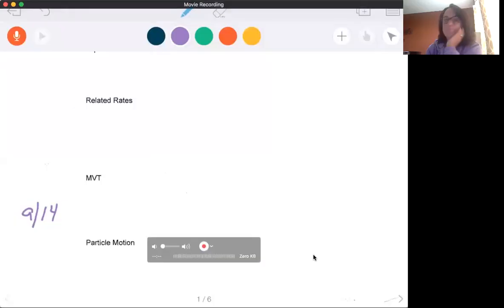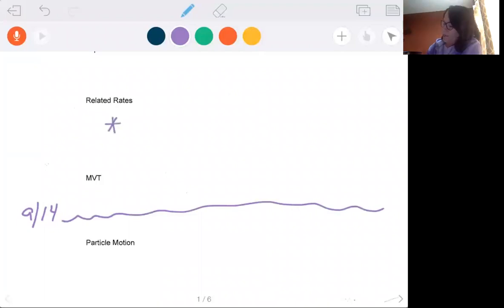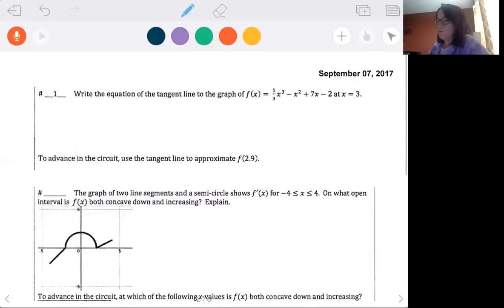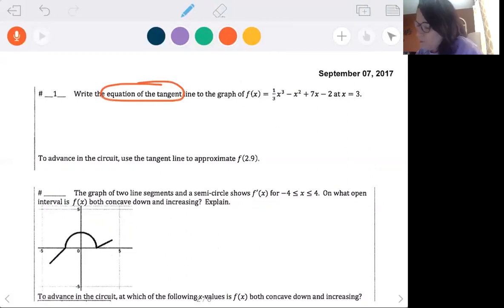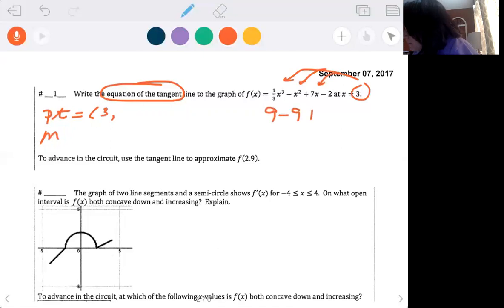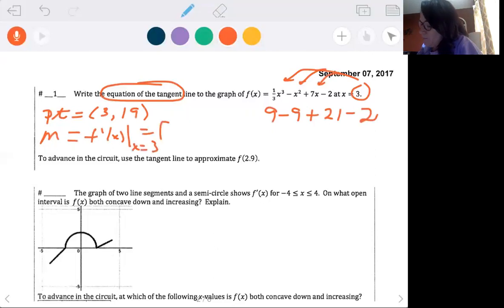Derivative Review 9:14